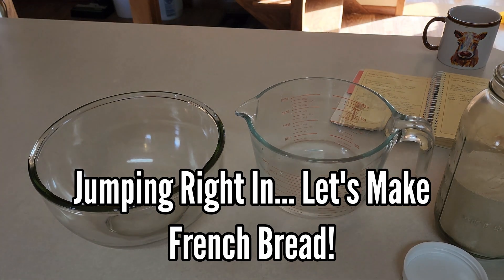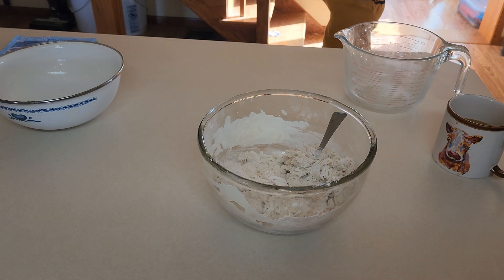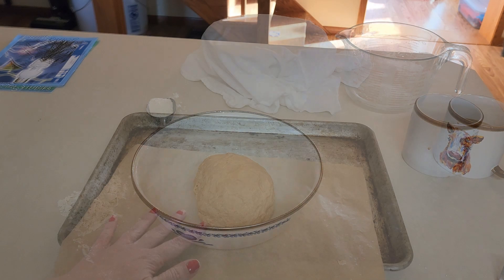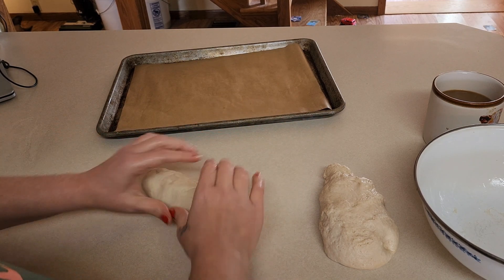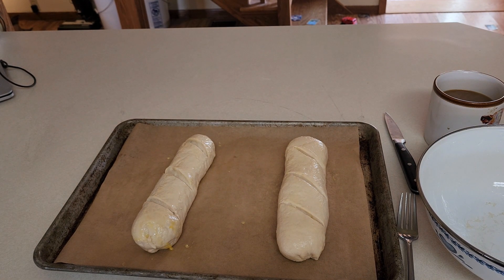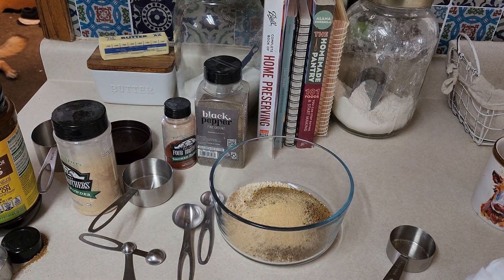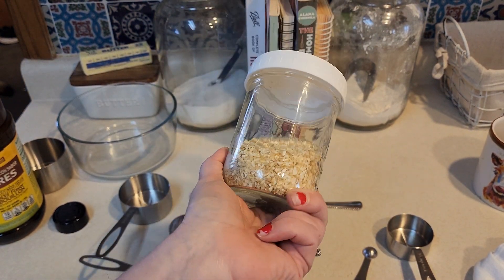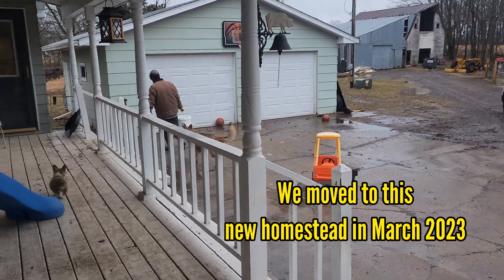Episode 32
Baking french bread & a copycat Lptn Onion Soup mix.
Livingroom remodel is complete and I love it!
Sap collecting